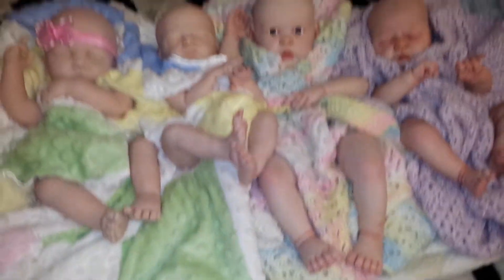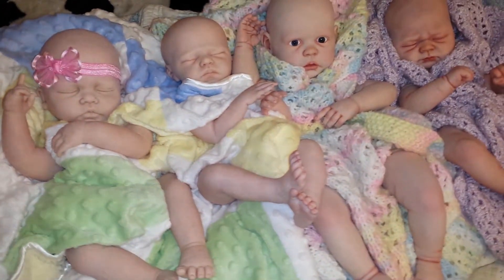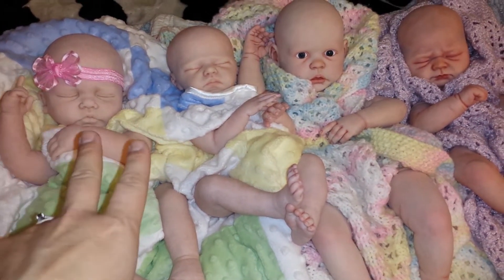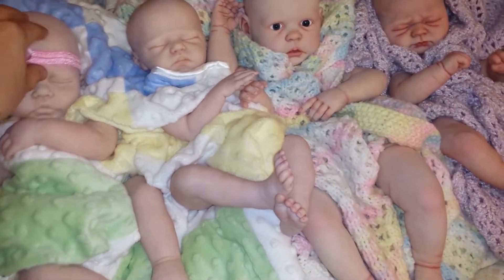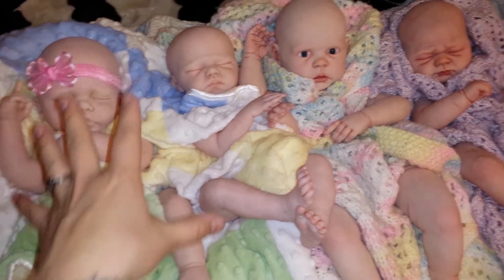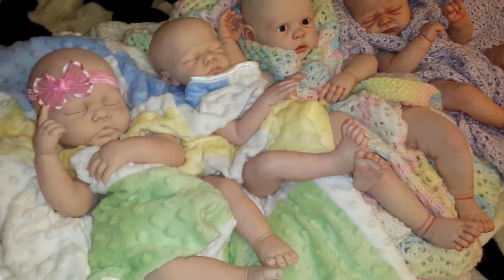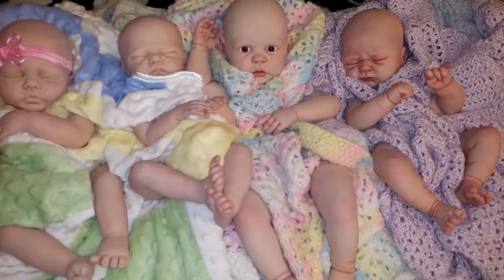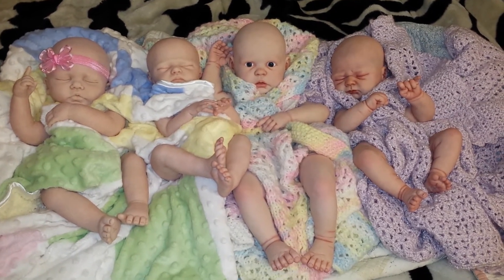All the custom reborns WIP